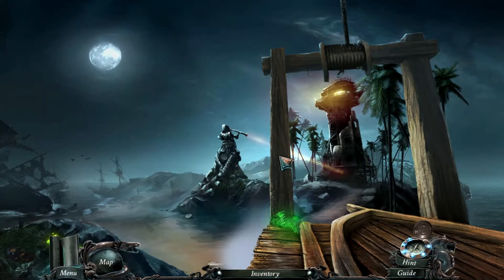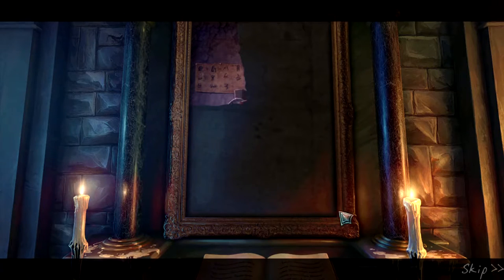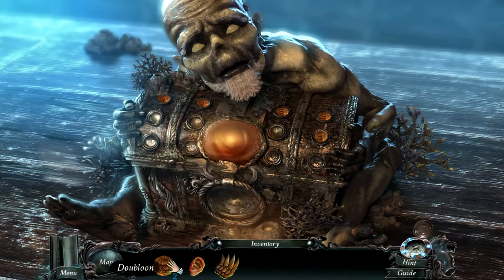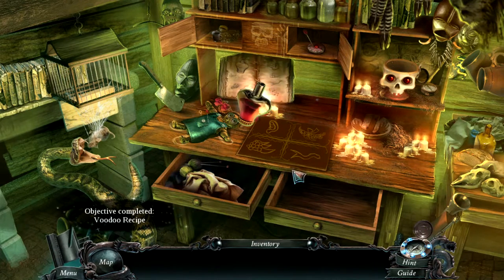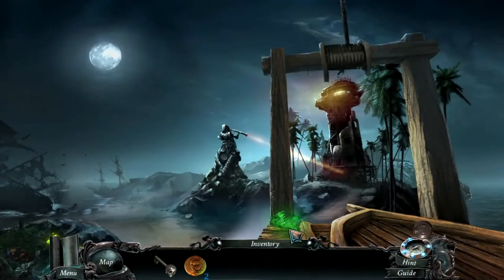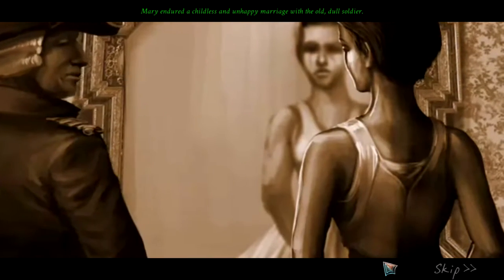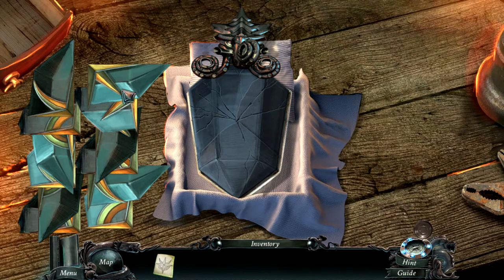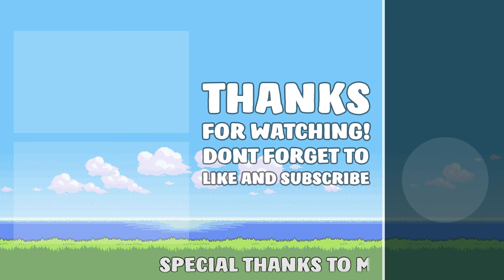Into the catacombs | Nightmares from the Deep: the Cursed Heart | Episode 7 (Let's Play/PC)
Welcome to the 7th episode of my blind let's play series of Nightmare from the Deep: the Cursed Heart. Would you like to enter a thrilling Pirates world where danger lurks in every corner?

You are a museum owner pursuing an undead pirate who kidnapped your daughter. You quickly realize that the villain is entangled in a tragic, centuries-old love story, and wants to resurrect his mistress with the girl’s life force. You feel sorry for the pirate, but you have to stop him before it is too late for your daughter…

You will leave the modern museum quickly, and find your way to rundown pirate settings, all of them three centuries old. Since the time of the golden age of piracy, the locations have become neglected, deserted and overgrown with plants. Full moon, bones laying on the ground, and a skull-shaped rock add to the dark atmosphere of the mysterious island.
What tragic events took place on the island before your arrival? What evil powers can make an old, rotting ship sail? Is the horrifying, undead pirate really as evil as he seems?

You will find answers to these questions during your trip through the ghost ship haunting the seas of the Caribbean, the grim Skull Island where pirates’ bones cover the ground, a ruined fortress ridden by cannonballs and catacombs stretching below the island’s surface. Are you strong enough to save your daughter? Will you dare to lift the curse?